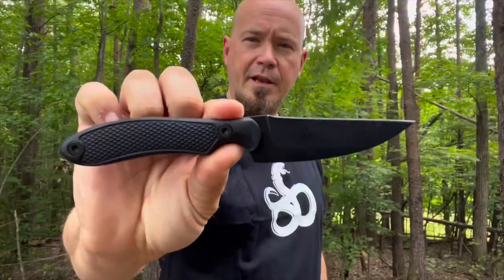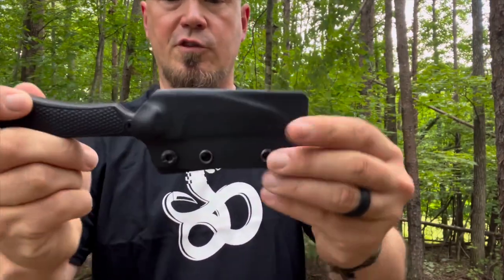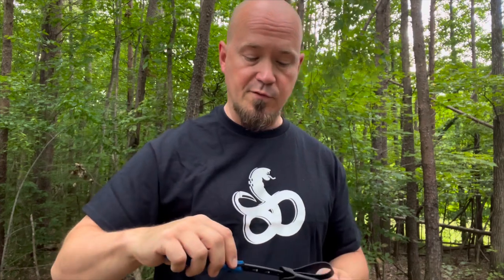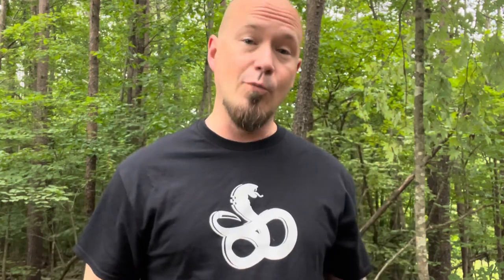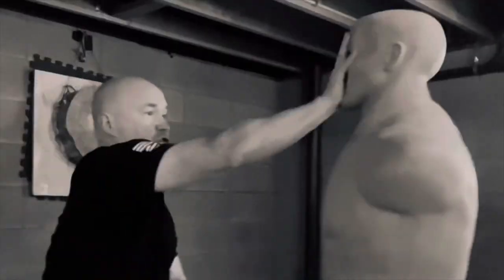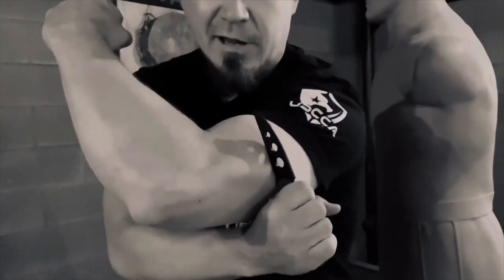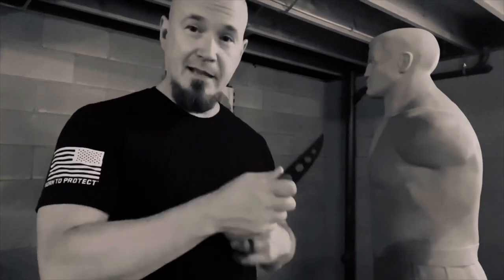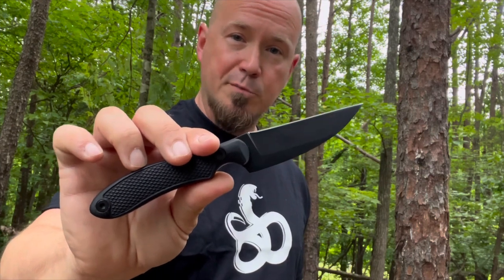The Disciple from Shivworks (Training Included)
This knife is a staple in the reverse edge kingdom and the first release from Shivworks. It is an absolutely great choice for anyone looking for the right fixed knife for everyday carry.

To purchase The Disciple

To purchase the trainer

To purchase the Mod 4 DCC clip for beltless carry